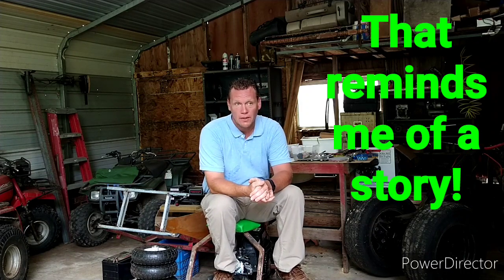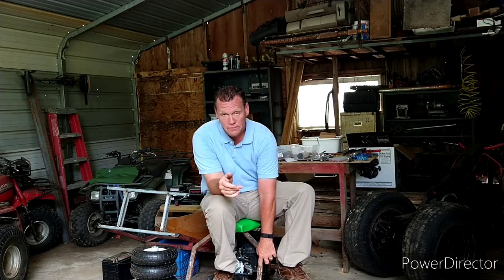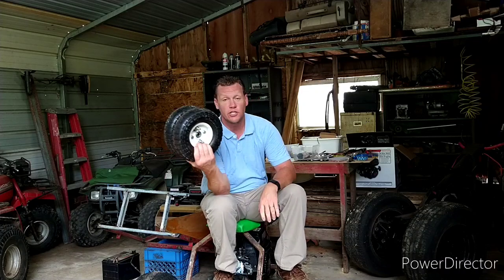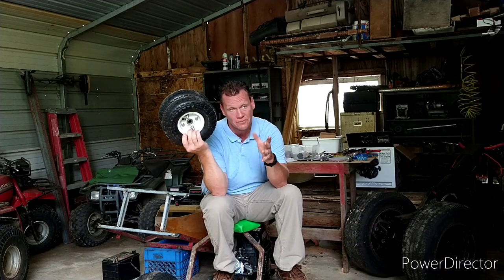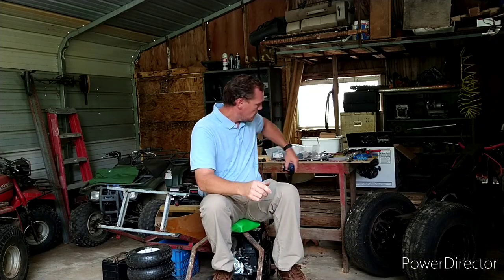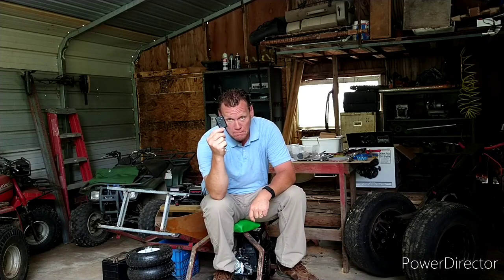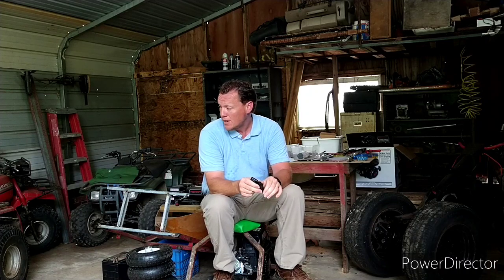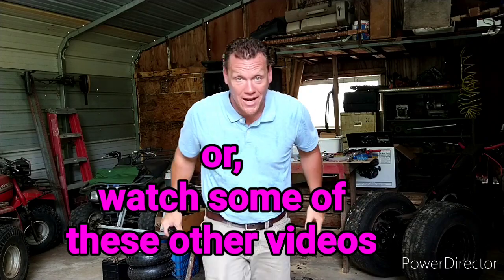Building an electric robot beach wagon, it's a radio controlled wagon. Concept video.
Building a robot beach wagon. A radio controlled wagon to carry all my stuff out to the beach on vacation. I'm pretty sure I can find some farm use for it too.